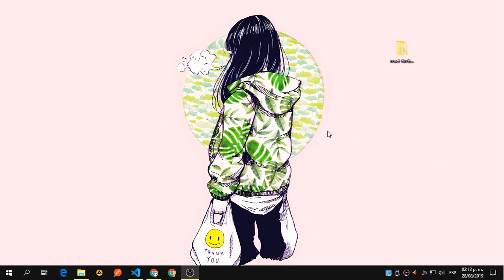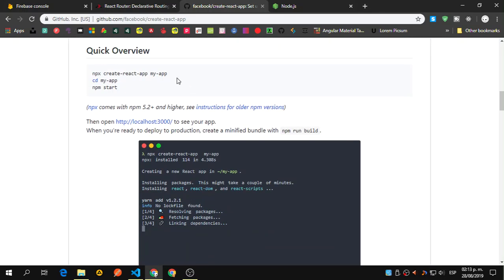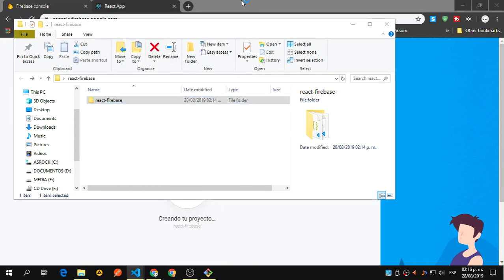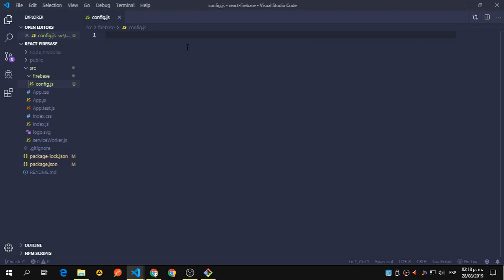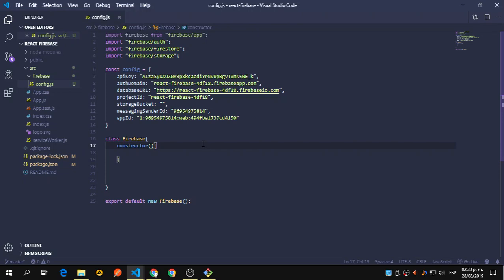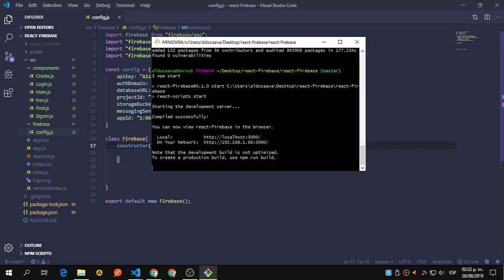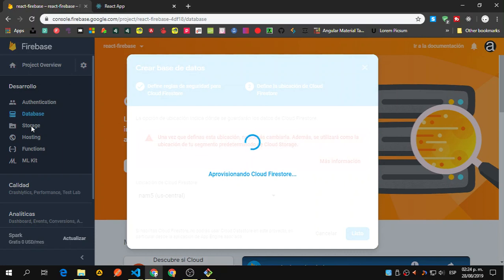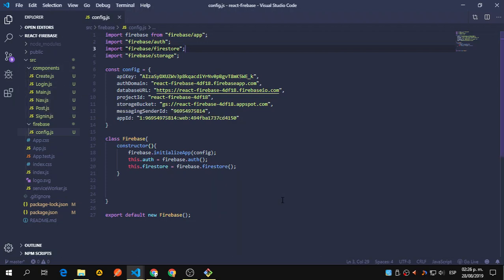React / Hooks / Firebase / Auth #1 (Setup)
In this series we will use reactjs with firebase, no redux and no  context api. In this video we will setup the project so we can start working on it.